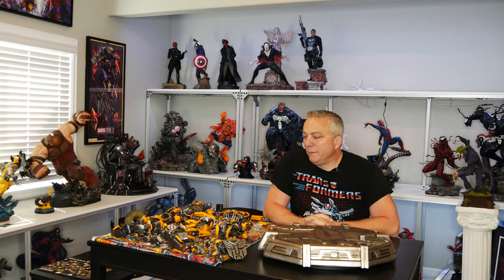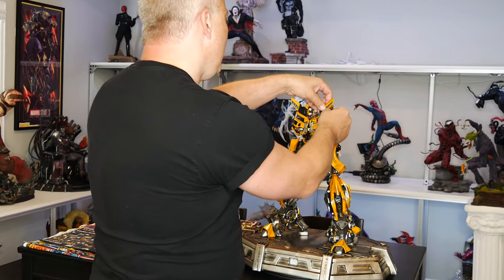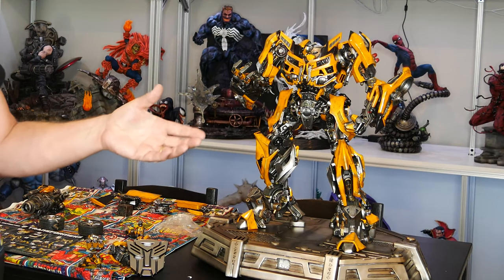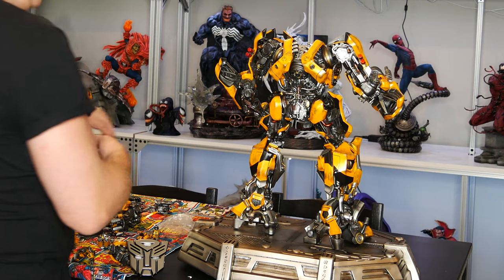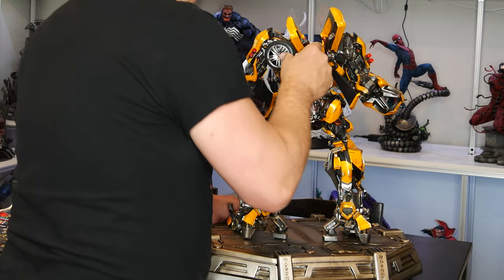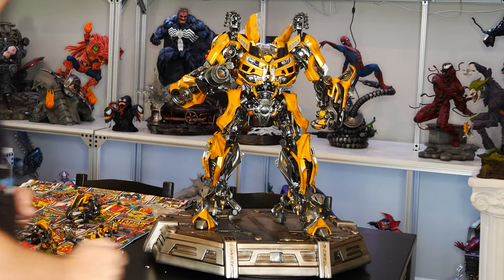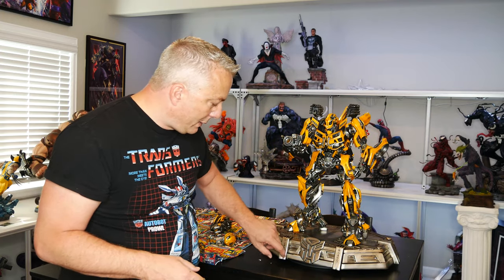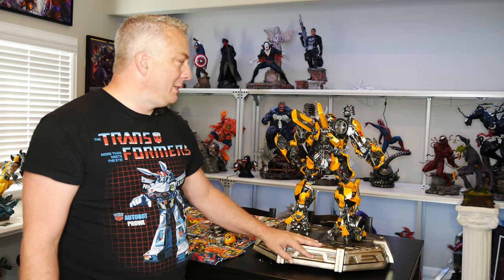Prime 1 Studio Transformers Bumblebee!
Bumblebee Transformers Statue from Prime 1 Studio. Great piece and I had to get it in my collection! Enjoy.